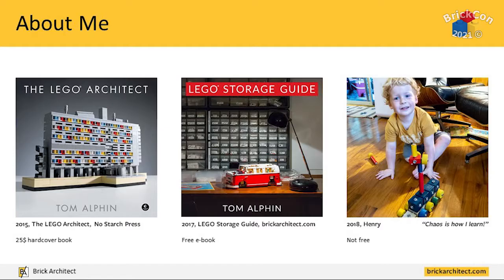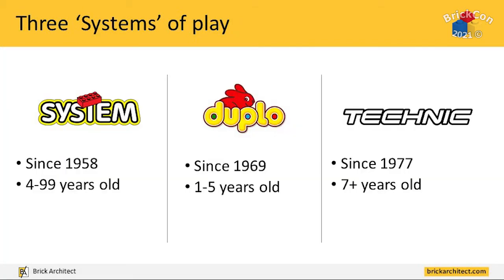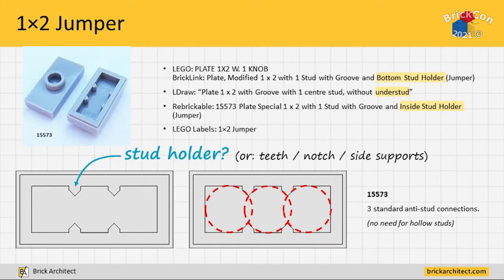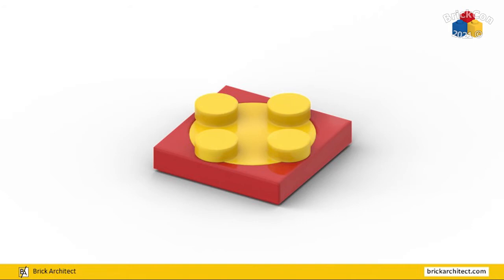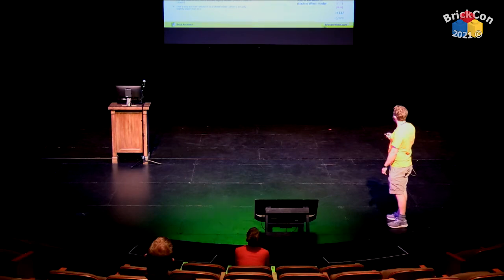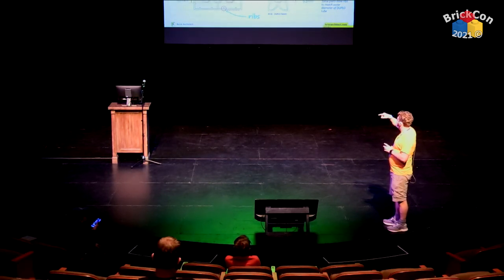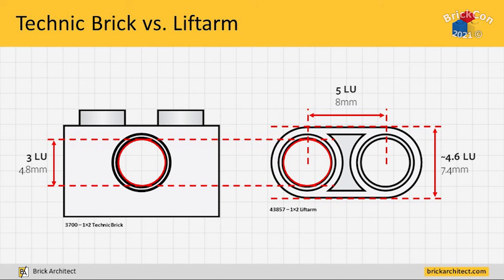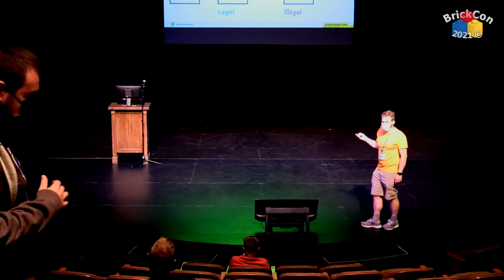LEGO (part) Anatomy — Understanding, Cataloguing, and Naming LEGO connection types and topographies.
Both BrickLink and my own LEGO Brick Labels collections are organized around categories – but the premise that each part fits perfectly into exactly one category is flawed. Ultimately, the categories I chose to use are a mix of physical attributes: what the part looks like, and what it can “do”. In practice, parts are defined by their geometry and the connections they allow — so let’s nerd out on connections themselves, figure out what to call them, and highlight a few missed opportunities along the way…